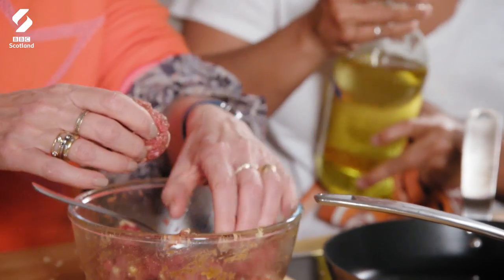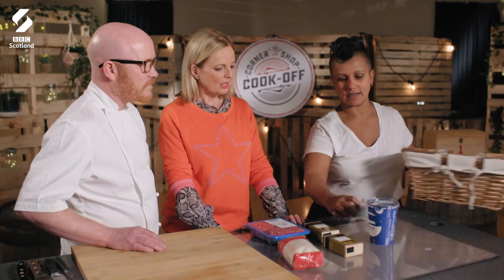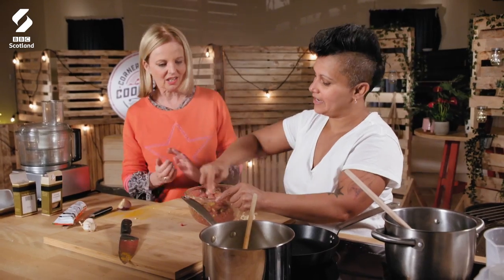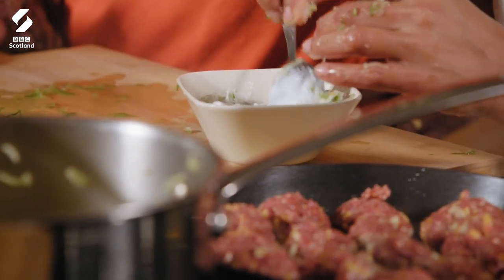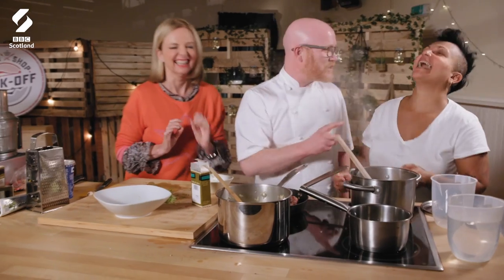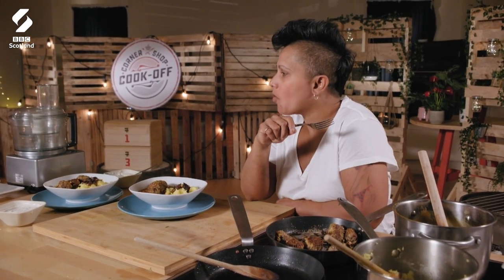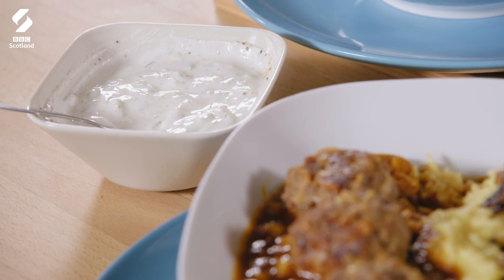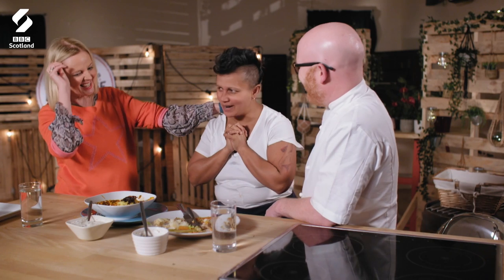What Will Win - Koftas Or Pheasant? | Corner Shop Cook-Off | BBC Scotland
It's all-go in the Corner Shop Cook-Off kitchen as MasterChef winner Gary Maclean goes up against Glasgow Indian street food guru Rachna Dheer, in a bid to win the latest food challenge.

But what will the judges prefer: Gary's classic pheasant dish, or Rachna's flavoursome koftas?